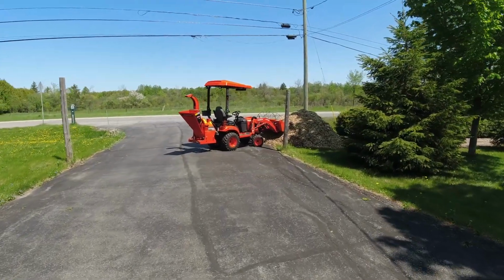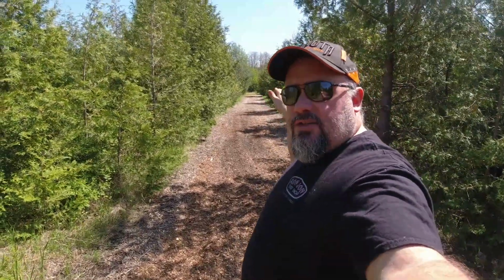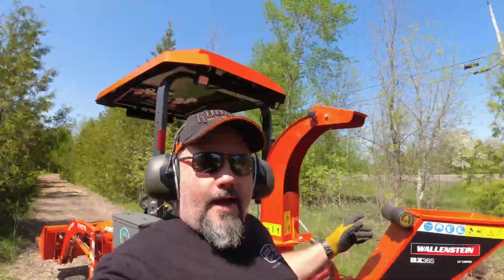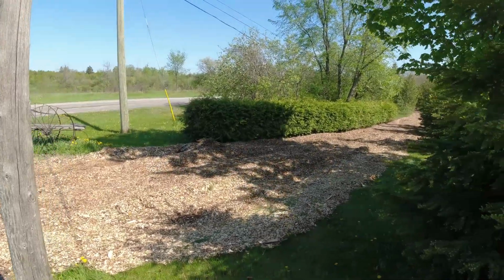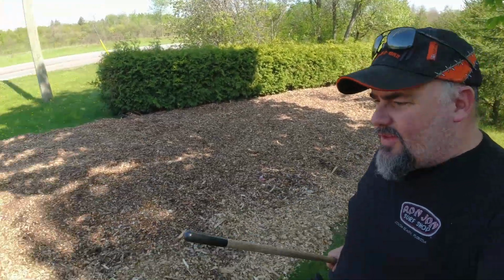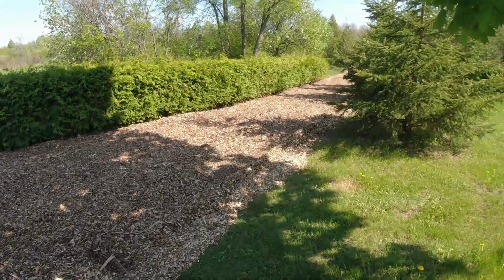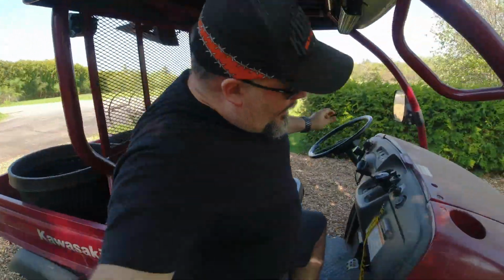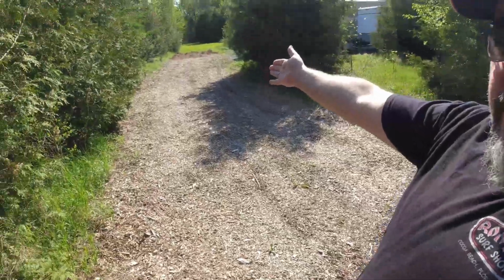Kubota Takes on a Giant Pile of Woodchips - Who Will Win?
Kubota VS Giant Pile of Woodchips!

What did you do On Your Land today?

Some of the items I use in my projects
Wallenstein BX36s Woodchipper
Milwaukee M18 Fuel Chainsaw
DJI Osmo Action
Toro Time Cutter zero turn